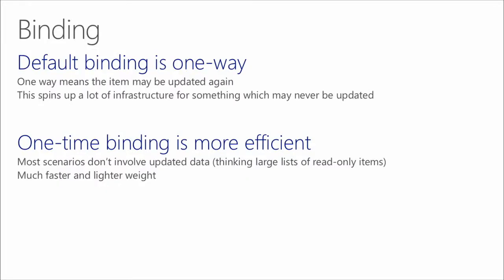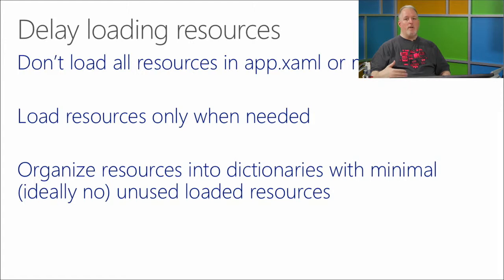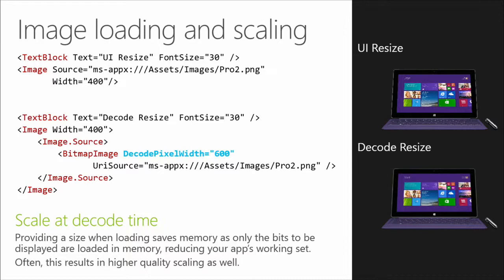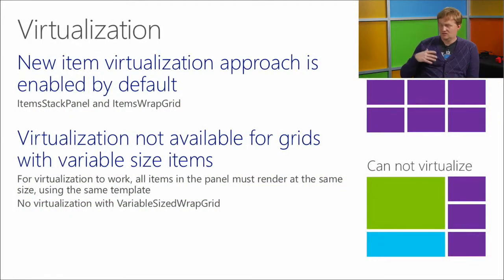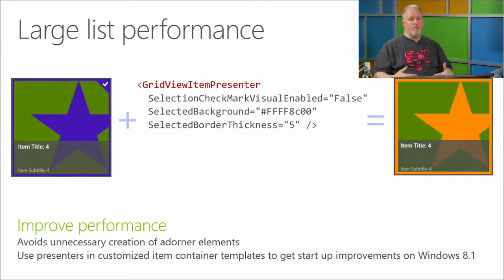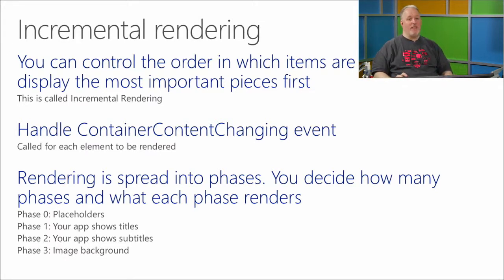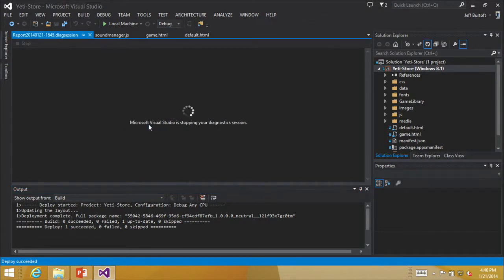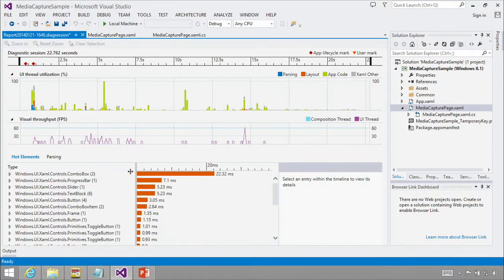10 - Performance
Jeff and Pete share some performance tips and tricks for both XAML/CS and HTML/JS, demonstrate their performance profiling tools, and then wrap up for the day.